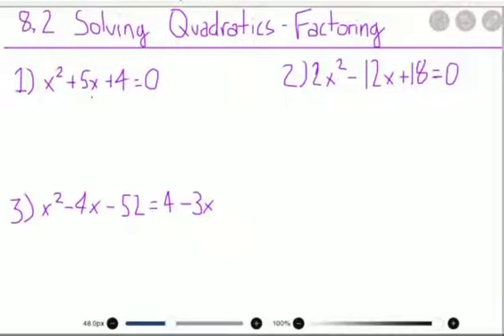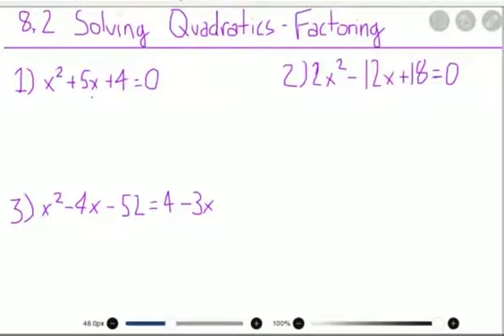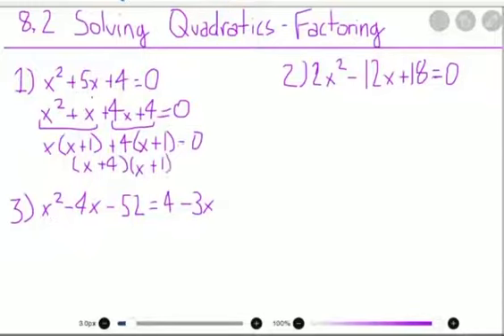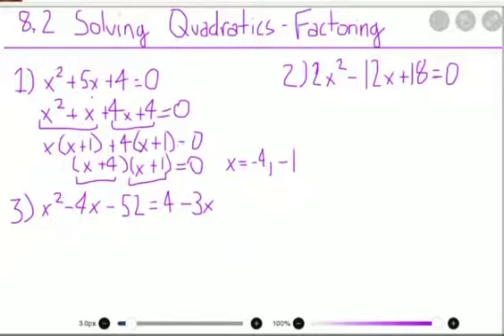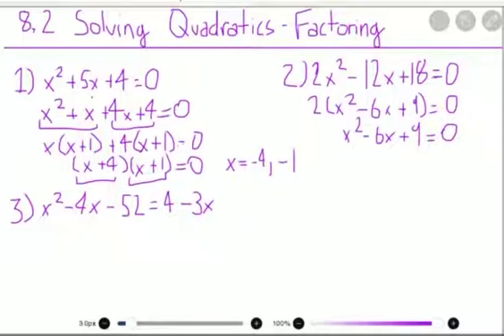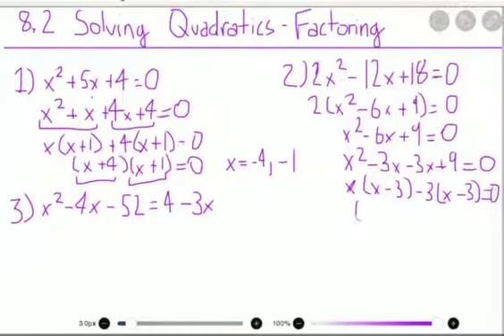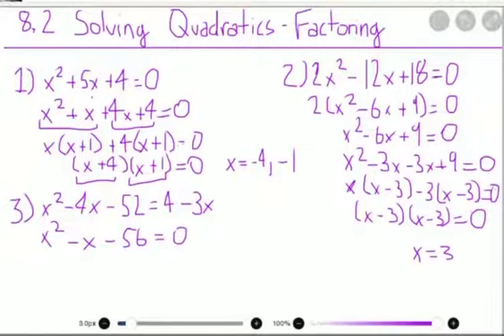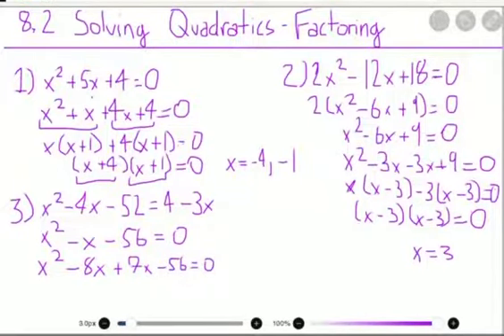Solving Quadratics and Factoring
Learn about Solving Quadratics and Factoring